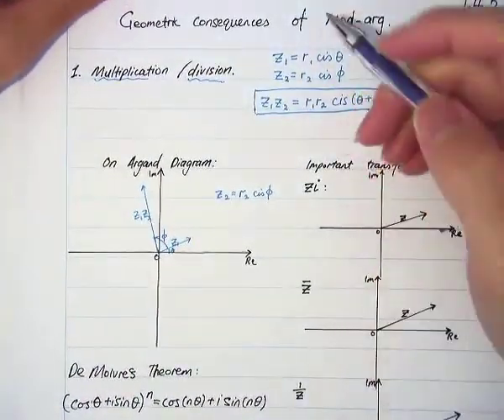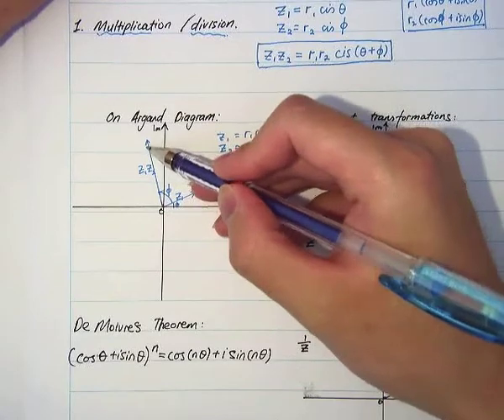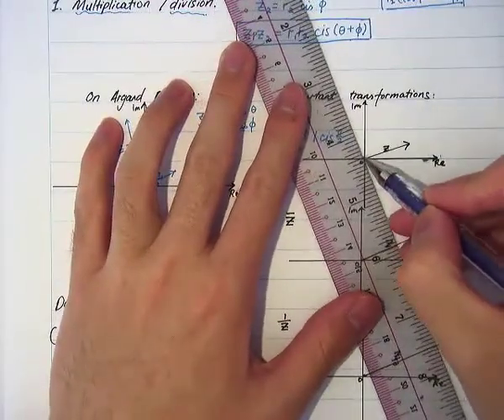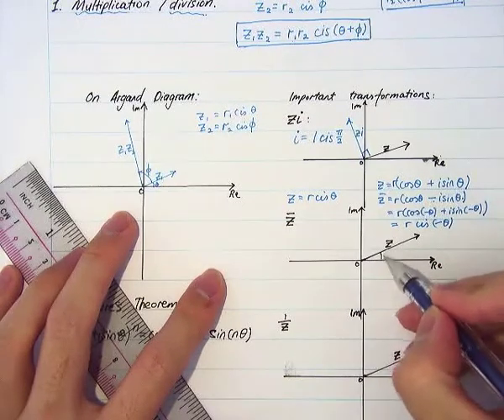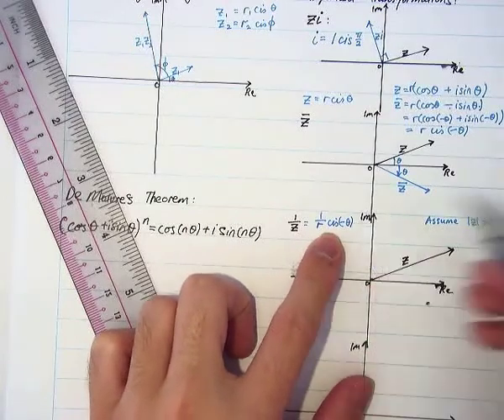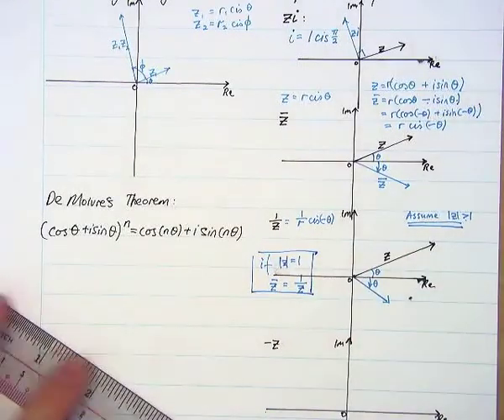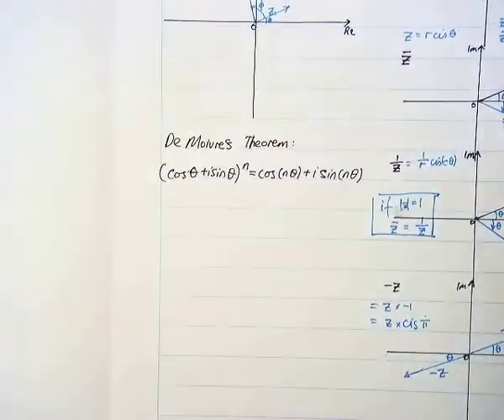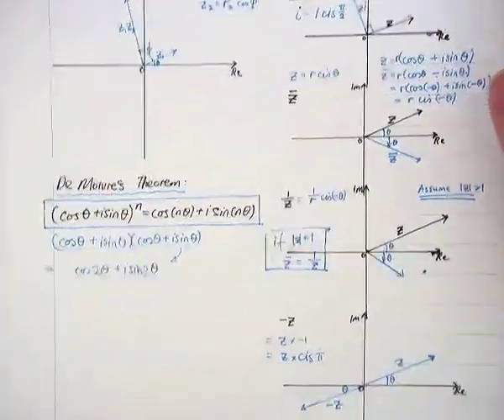1.4.2 - Modulus Argument Operations and Transformations